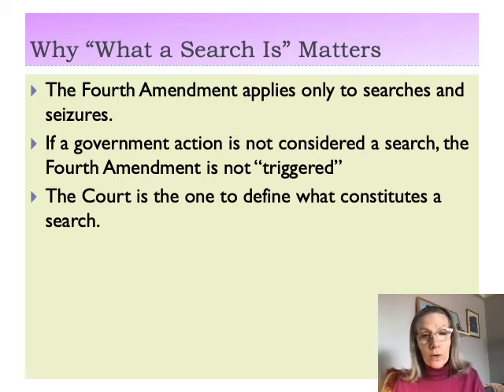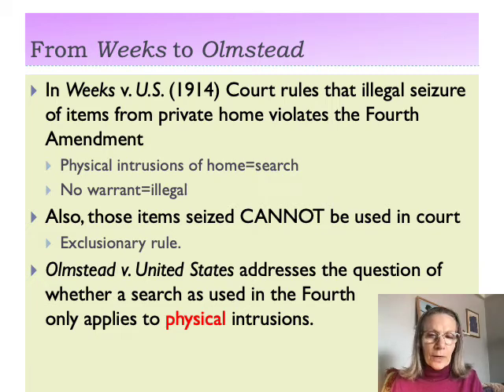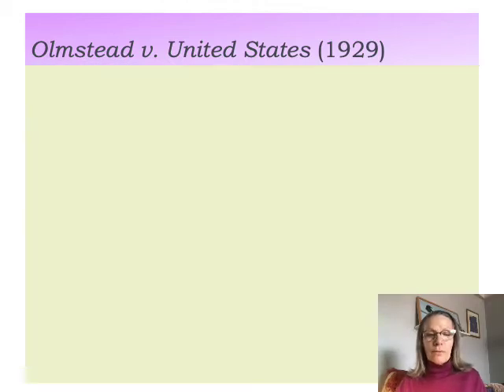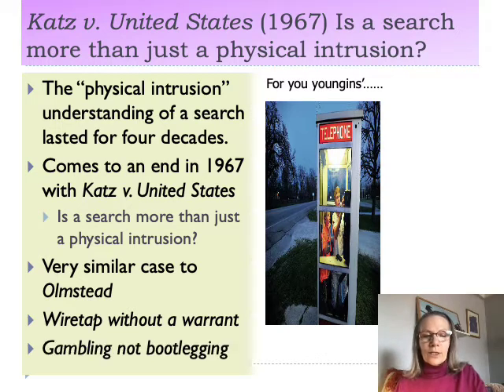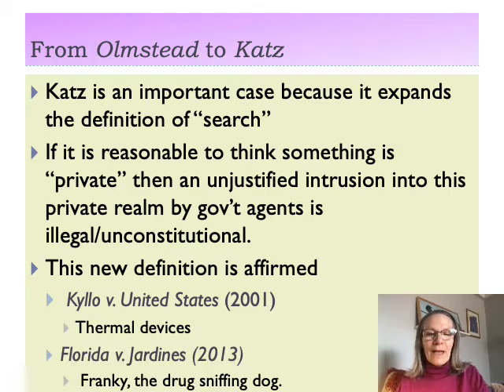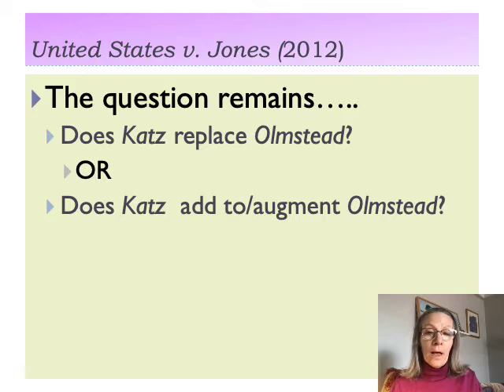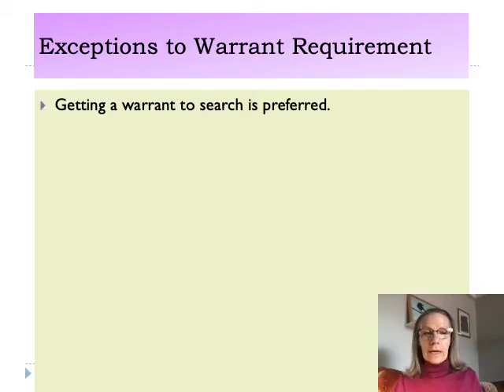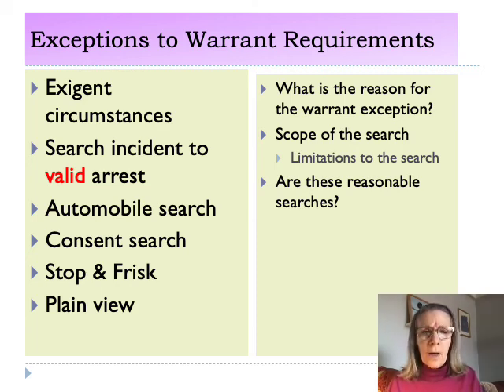The Court and Defining A Search